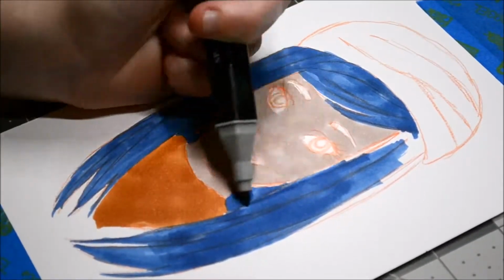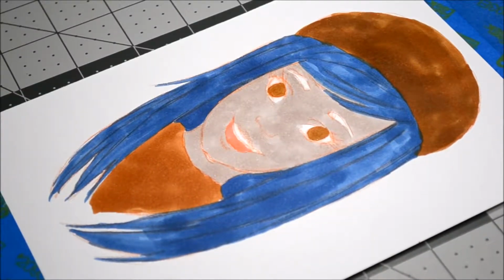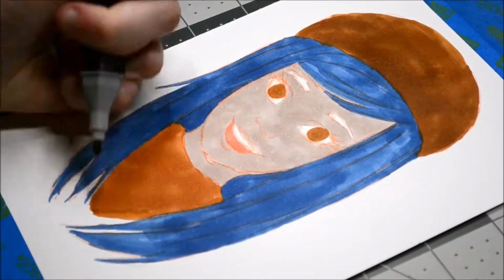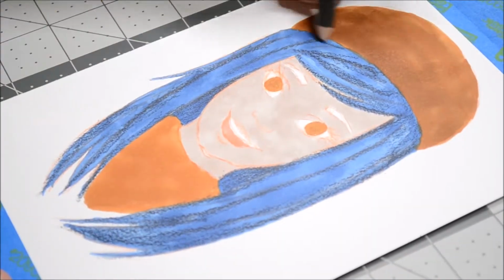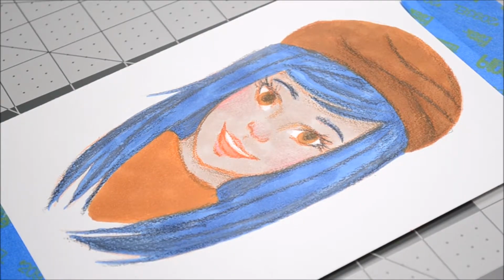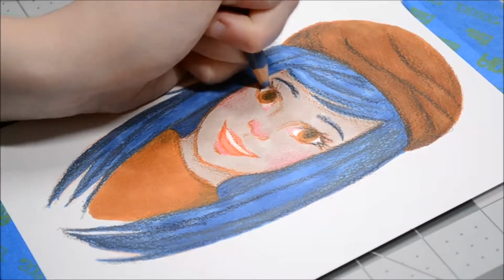Oxenfree Nona | Fanart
Today I'm drawing Nona from the game Oxenfree. Hope you all enjoy! :)

MATERIALS:
- Spectrum Noir Alcohol Markers
- Copic Alcohol Markers
- Prismacolor premier colored pencils
- Sakura white Gelly Roll pen